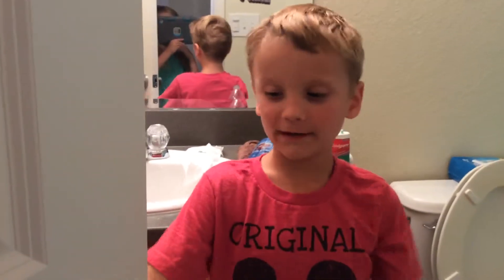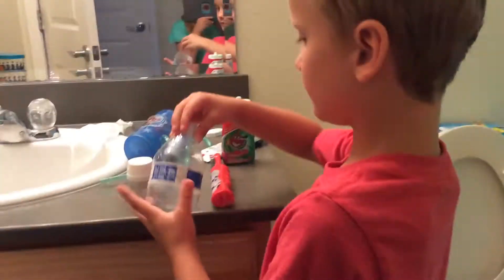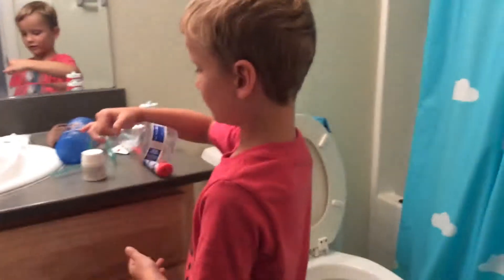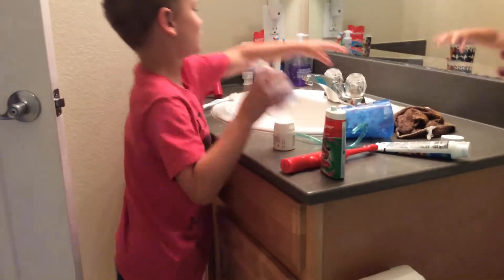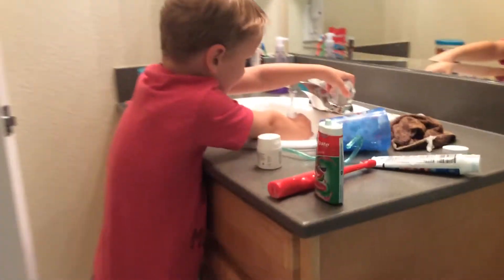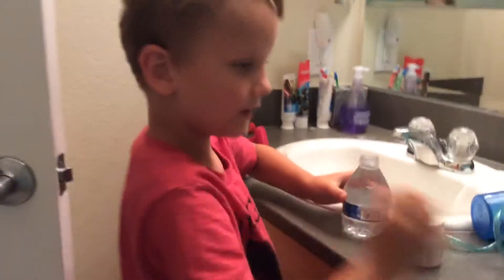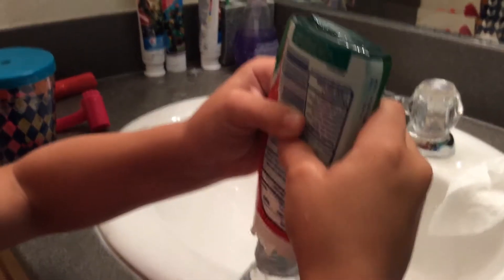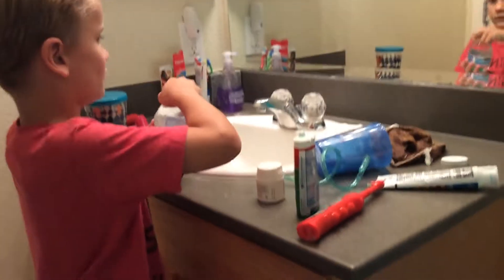Water and tooth past thing